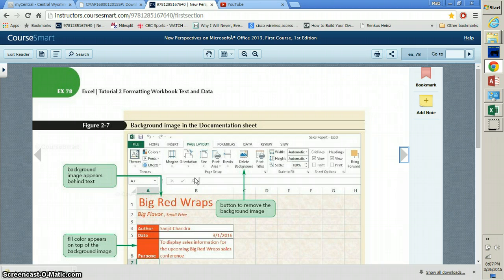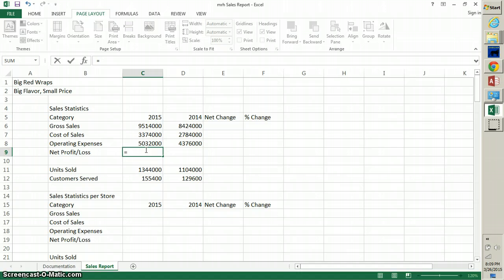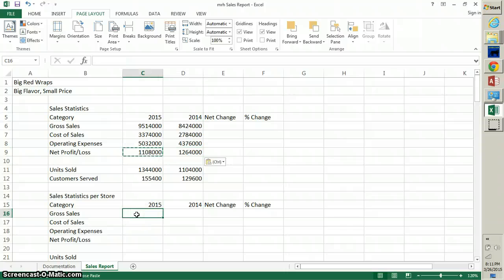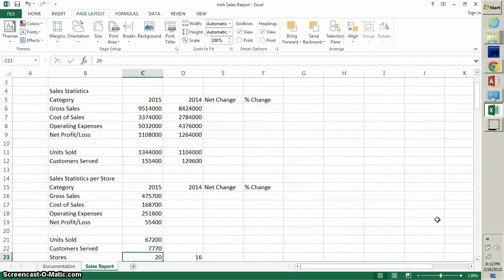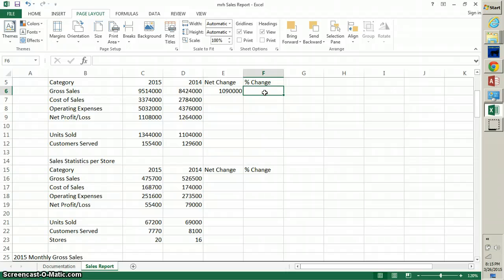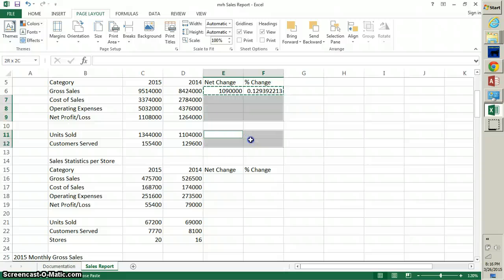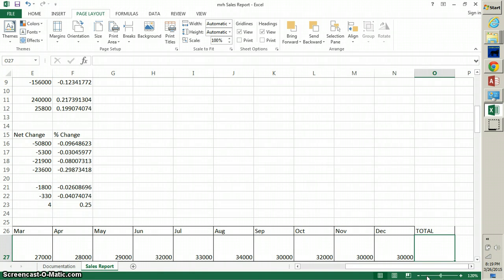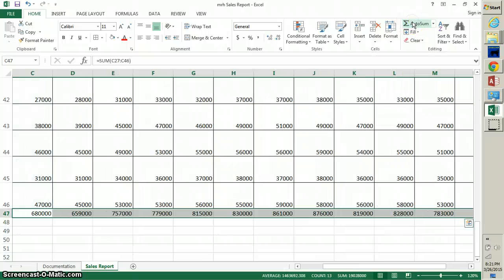Excel Tutorial 2 - Part 2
Office 2013 EX78 - EX82